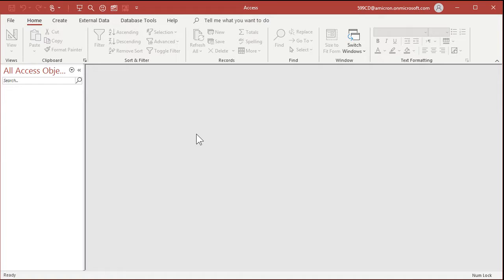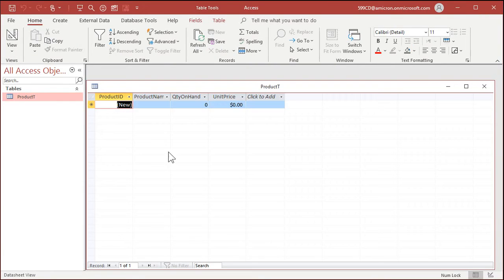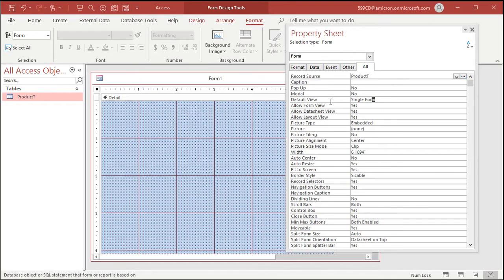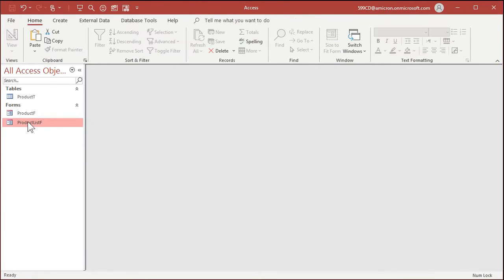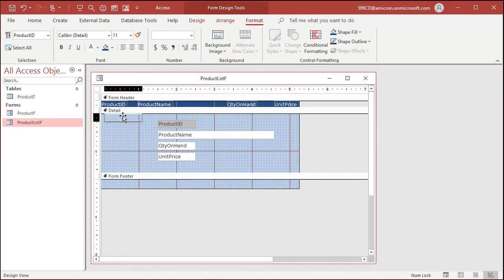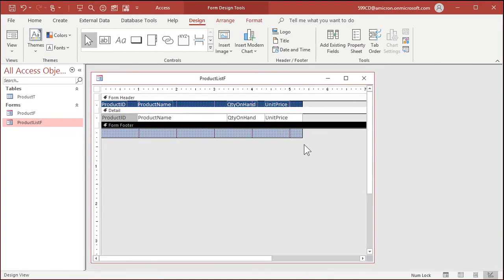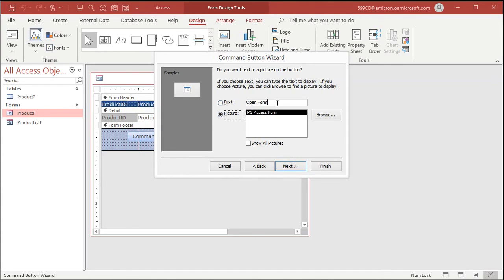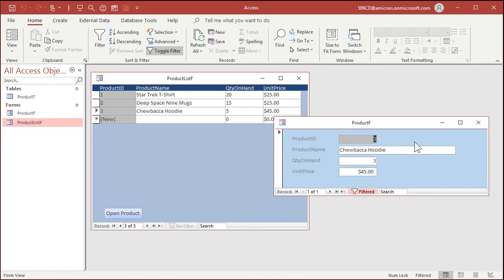Continuous Forms in Microsoft Access. Product Inventory List Form. Click to Open Specific Product.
Learn how to create continuous forms in Microsoft Access. Otherwise known as List Forms, these allow you to scroll up and down and view all of the products in a table or query. We will create a continuous form to display a list of our products. I'll also show you how to click on one of the products, and then click on a command button to open up the single form for that specific product.

Wyatt from Anchorage, Alaska (a Gold Member) asks: How can I display all of my products in a list so that that I can scroll up and down through them. I'd also like to be able to click on one to open up that product's form. A total count of products and my total inventory value would also be nice to see, too. Thanks!

BONUS FOR CHANNEL MEMBERS:
Silver Members and up get access to an EXTENDED CUT of this video which covers additional examples. That video will show you how to calculate a line total (qty on hand * unit price) in addition to form footer totals for the total value of your inventory and the total number of products on hand.